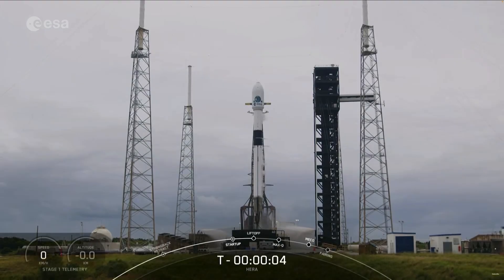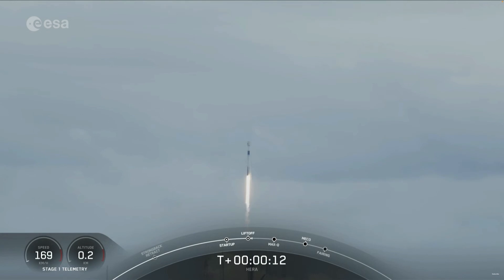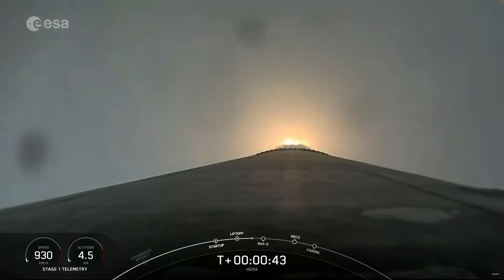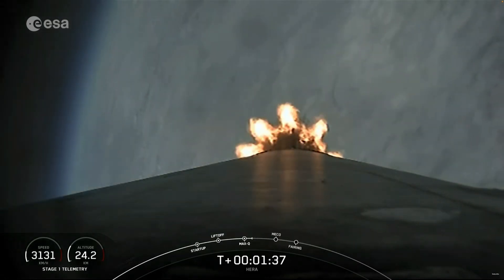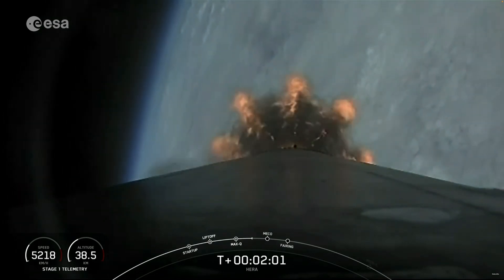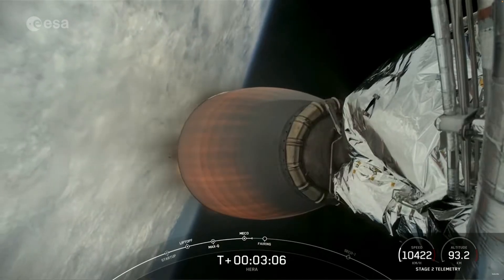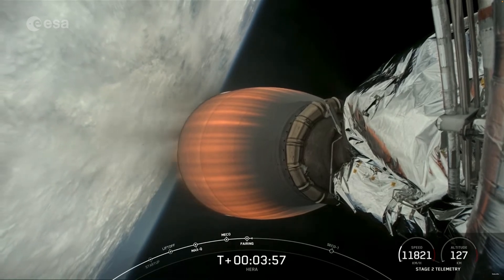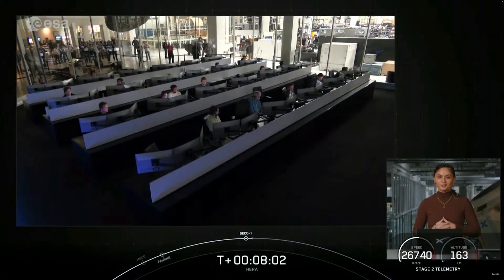ESA's Hera mission liftoff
ESA’s Hera mission lifted off on a SpaceX Falcon 9 from Cape Canaveral Space Force Station in Florida, USA, on 7 October at 10:52 local time (16:52 CEST, 14:52 UTC).

Hera is ESA’s first planetary defence mission. It will fly to a unique target among the 1.3 million asteroids in our Solar System – the only body to have had its orbit shifted by human action – to solve lingering unknowns associated with its deflection.

Hera will carry out the first detailed survey of a ‘binary’ – or double-body – asteroid, 65803 Didymos, which is orbited by a smaller body, Dimorphos. Hera’s main focus will be Dimorphos, whose orbit around the main body was previously altered by NASA’s kinetic-impacting DART spacecraft.

By sharpening scientific understanding of this ‘kinetic impact’ technique of asteroid deflection, Hera should turn the experiment into a well-understood and repeatable technique for protecting Earth from an asteroid on a collision course.